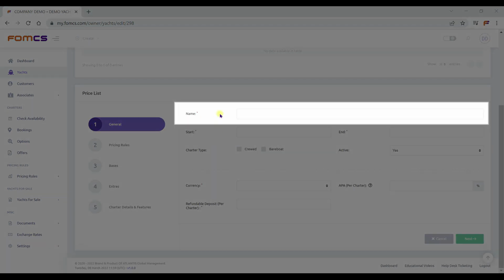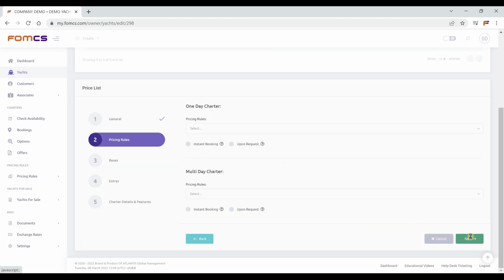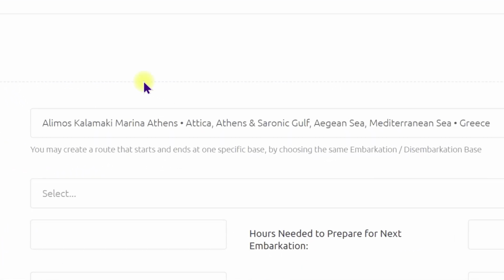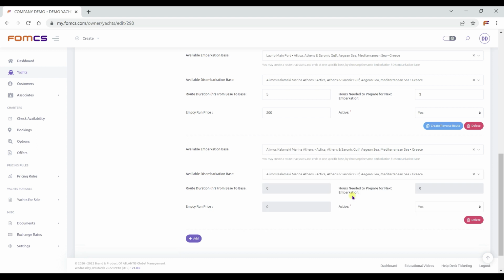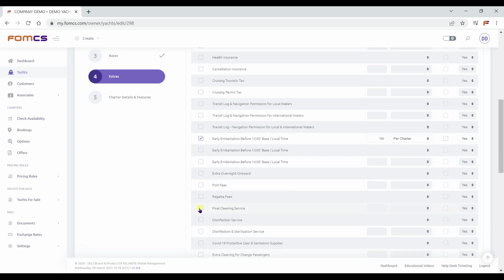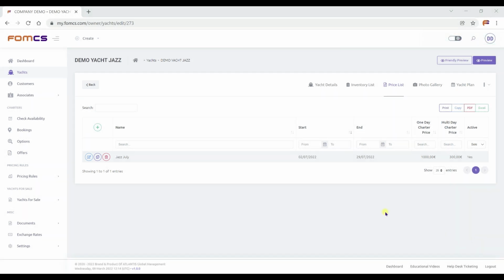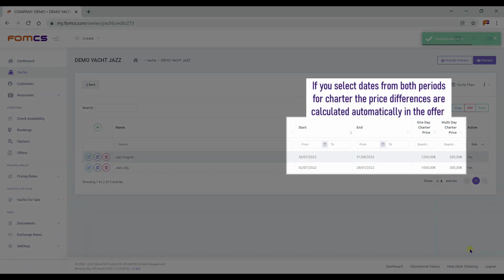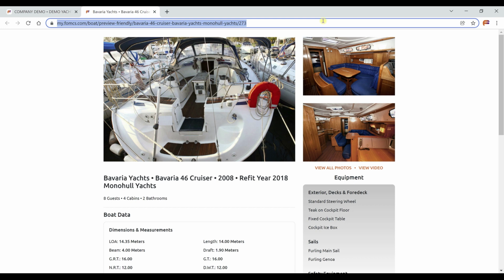FOMCS Yacht Management Software for Creating and Managing Yachts Part IV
Yacht Management Software: Create Price List for the Yacht, e-Brochure and Broker Friendly e-Brochure